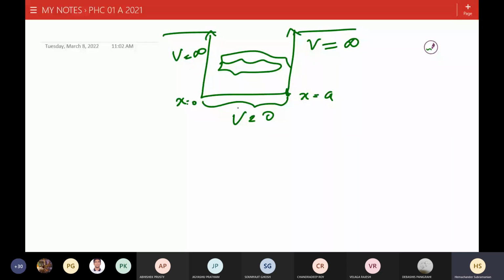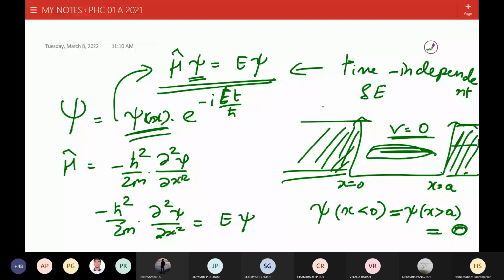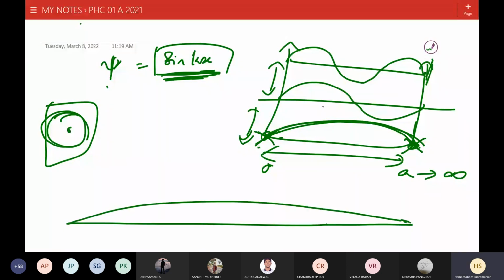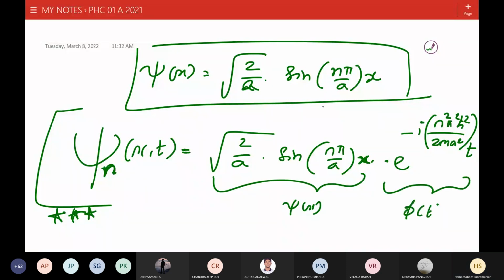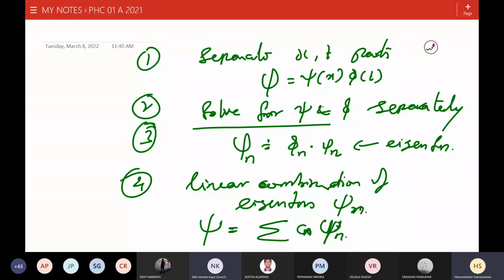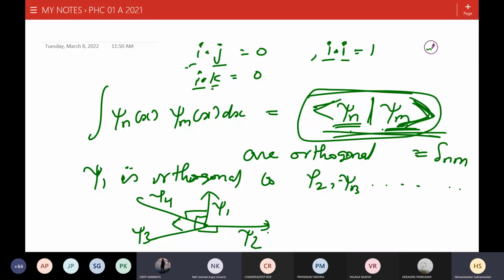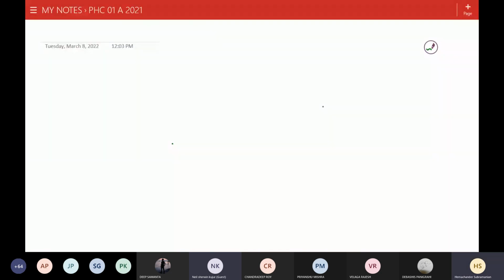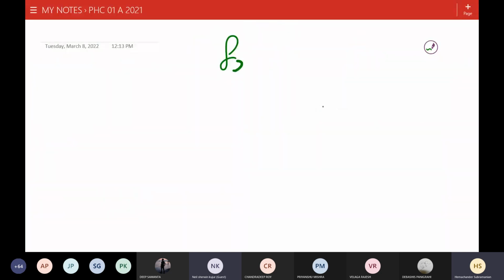4) 7th Mar'22 - Hemachander Subramanian Sir - Engineering Physics - NIT Durgapur - First Year